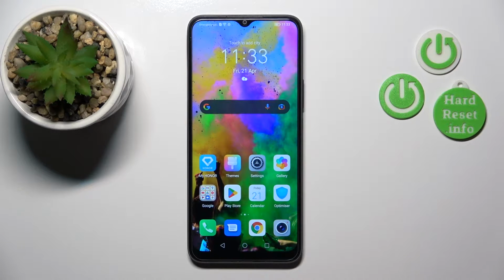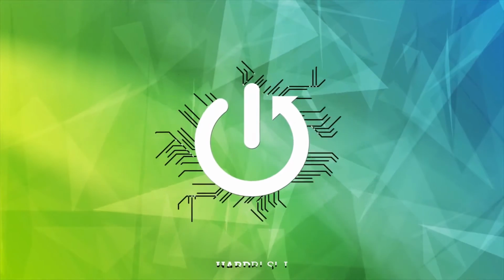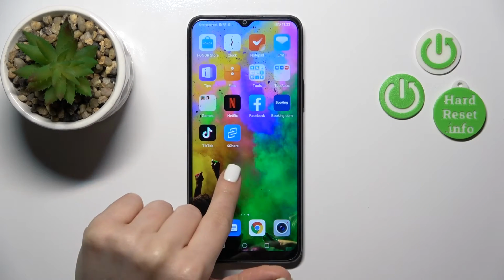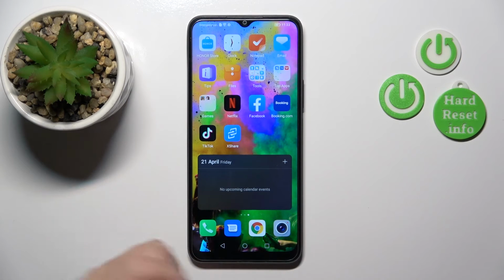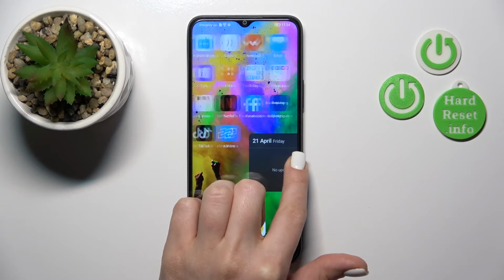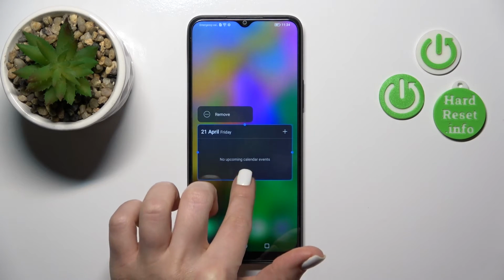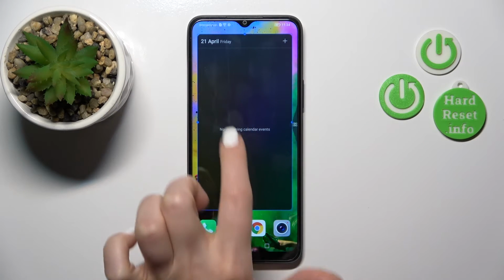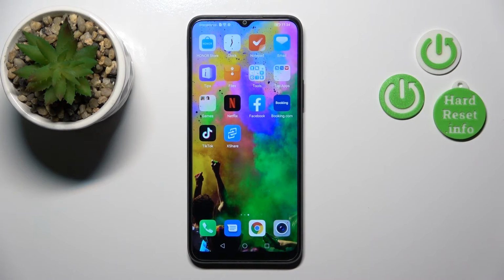HONOR X8 5G & Home Screen Setting - Add/Remove Widgets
Find out more info about HONOR X8 5G:
Learn how to personalize your device by adding and removing widgets, allowing you to access your favorite apps and information with just a tap. In this video, we'll show you the process of your smartphone Home Screen managing. So click on this guide and customize your screen, creating a layout that suits your preferences. Also, we thank you for your activities on your channel: likes and subscriptions. It's so important for us!

How to customize Home Screen on HONOR X8 5G? How to add new Widget to HONOR X8 5G Home Screen? How to delete Widget from HONOR X8 5G Home Screen? How to manage Home Screen Widgets on HONOR X8 5G?